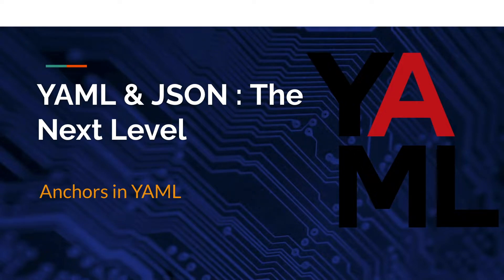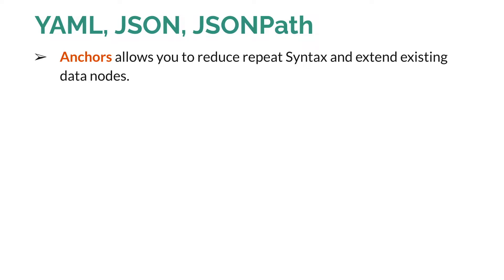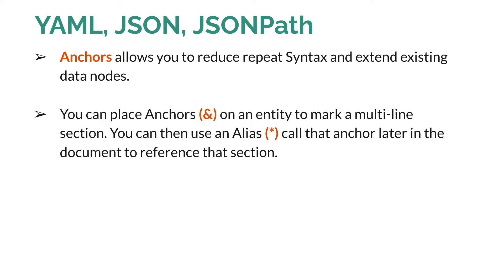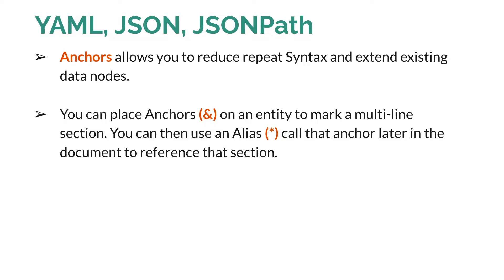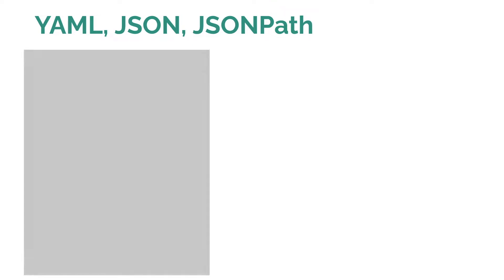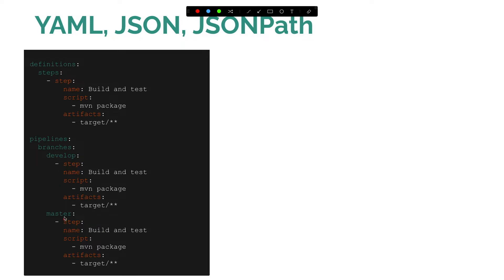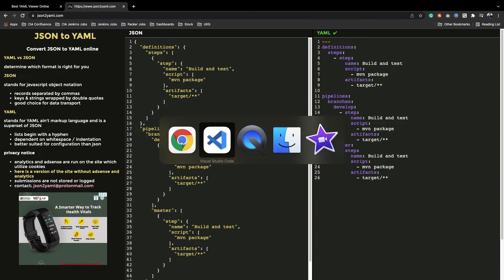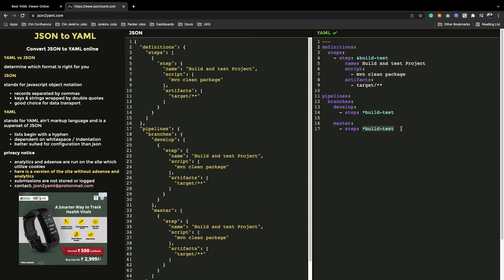Anchors in YAML | YAML JSON JSONPath Zero to Master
YAML is one of the languages that has gained popularity in recent times. Applications such as OpenAPI, Swagger, DevOps, and Kubernetes use YAML to create human-readable configurations at a large scale. What is the key element in such integrations? You need to write YAML code so that it can be understood easily by developers. You will be learning about YAML language constructs from scratch in this course.

In this course, you will learn about JSON, YAML, and JSONPath.

In the first part, you will learn about JSON. JSON is primarily used in web development, where the data is being stored and transmitted. This is slowly replacing the XML.

Once you get comfortable with it, we will move on to the second part, which is YAML. YAML is primarily used in Tools such as Ansible and Kubernetes.

Finally, in part-3, you will learn about JSONPath. JSONPath is used to extract a subset of data from JSON files. This is similar to SQL for relational Databases.

Understand YAML and how it is different from JSON in usage.

Learn the various data types available including scalar and collection types.

Understand the different YAML styles namely Block Style and Flow Style.

Use advanced YAML features like Anchors, Sets, and Documents that help to create a rich YAML file.

Use Directives to provide presentation details to YAML tools.

Use Tags to avoid ambiguity and define custom types in a namespace.

Create an OpenAPI document using YAML in Swagger Editor.

Lots of activities to apply the learnings.

More Reasons To Take This Course

The scope of YAML usage is increasing in the computing field.

YAML is the 1st choice among API developers while working with OpenAPIs.

Get ahead of the curve and learn to configure applications using YAML with ease.